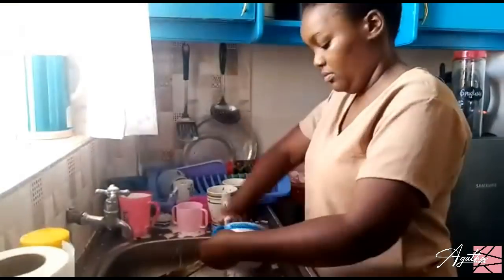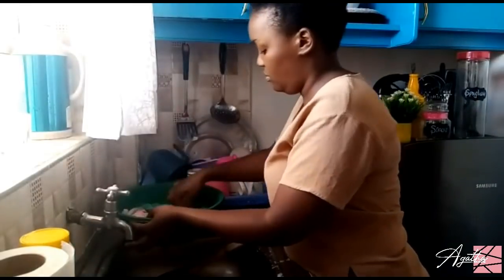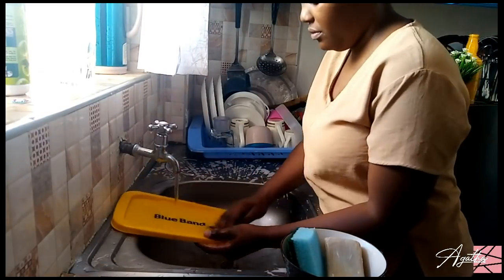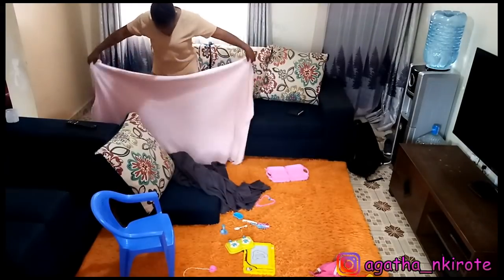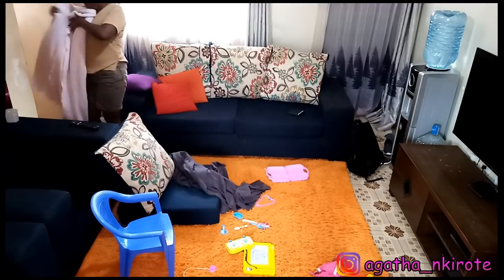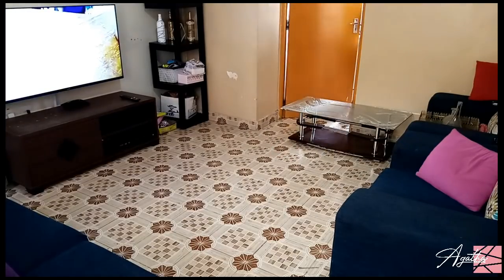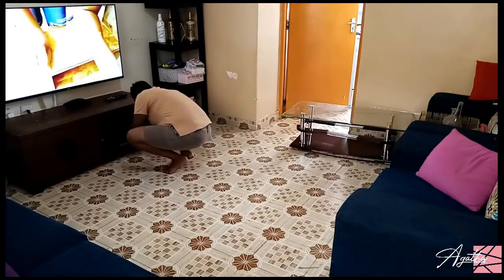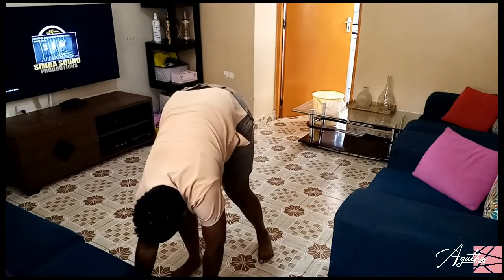Morning Routine + Life Update || Cleaning || Working Out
Yay! My first Vlog! Wanted to share with you guys my Morning Routine, Cleaning, Workout & Life update.